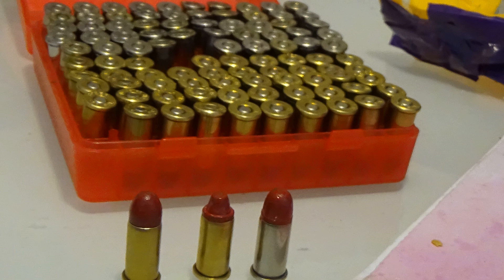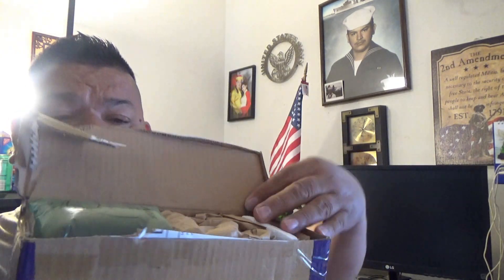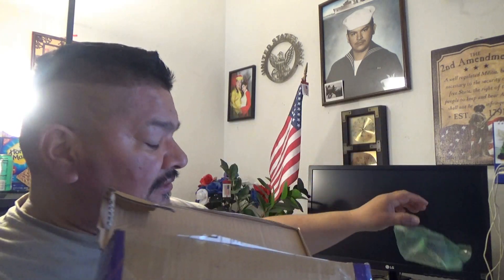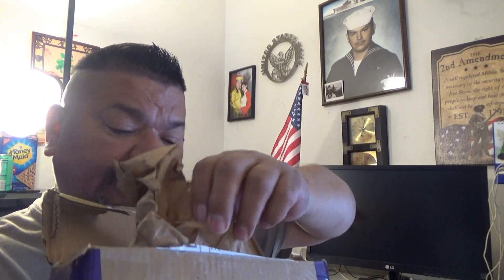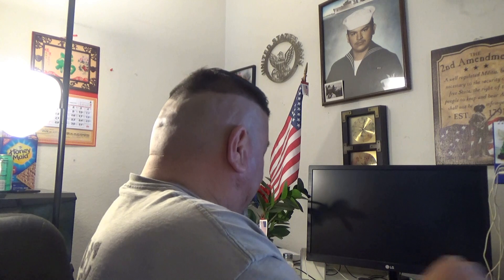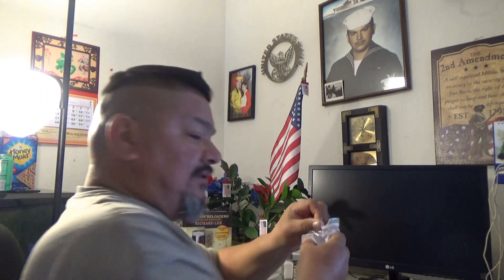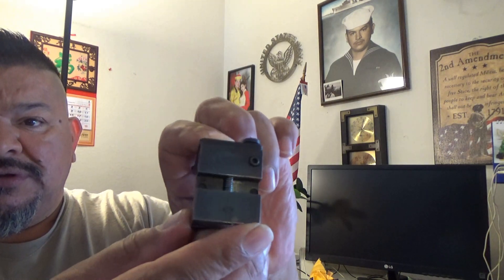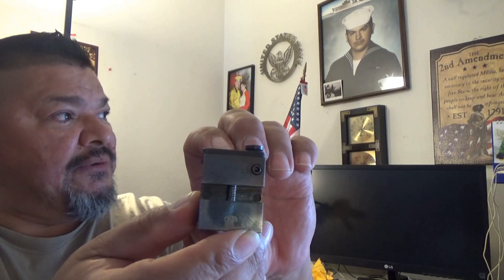letter acronyms on lyman moulds what do they mean?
looking up acronyms and their meanings on lyman moulds starting with the lyman 358242 mould.